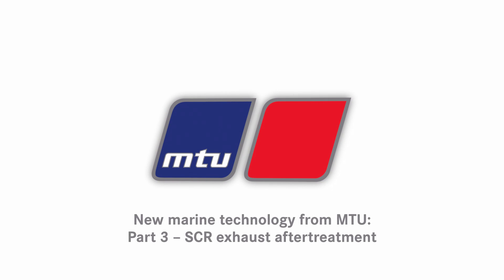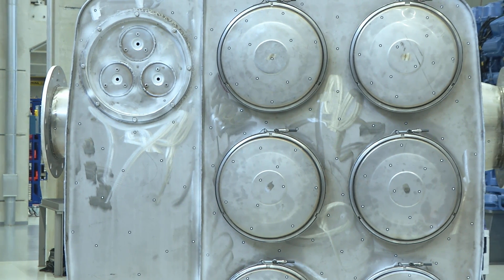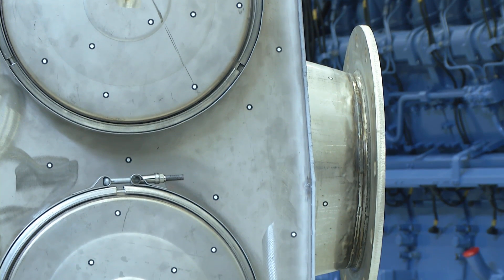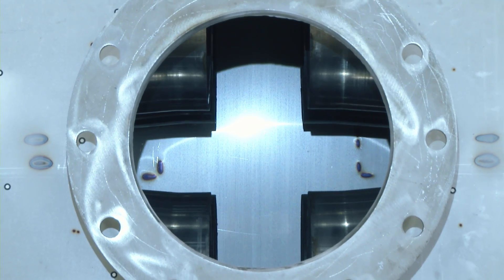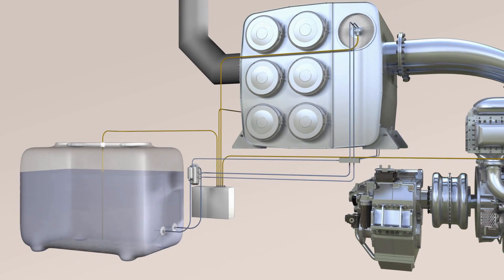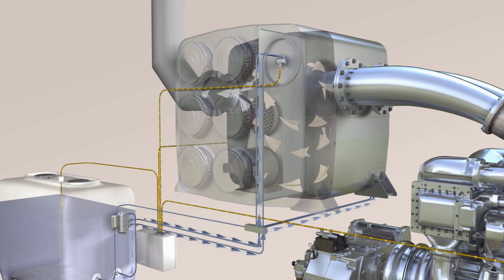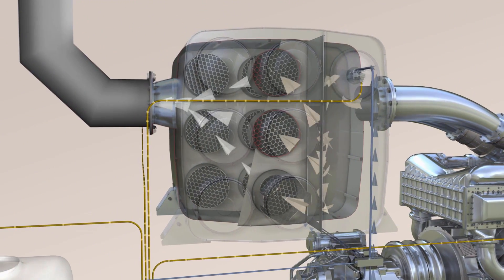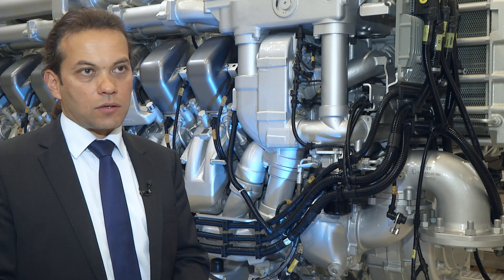A new SCR system for mtu Marine diesel gensets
Together with the Dutch tugboat operator Fairplay, we are currently testing out a diesel genset with an SCR exhaust aftertreatment system. The engine and SCR system are perfectly matched so that they easily satisfy the IMO III emission standard that comes into force from 2016.